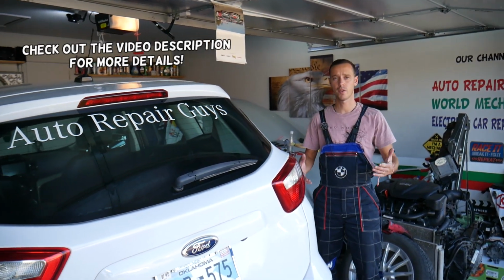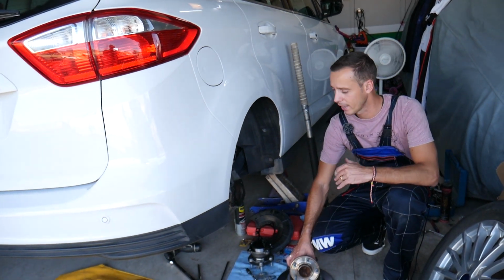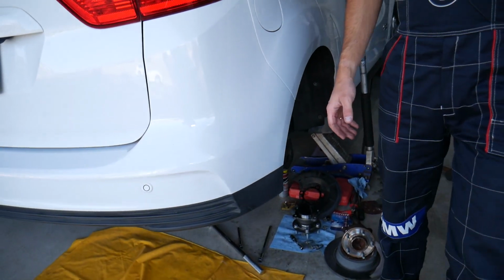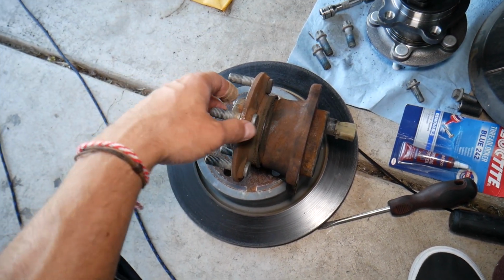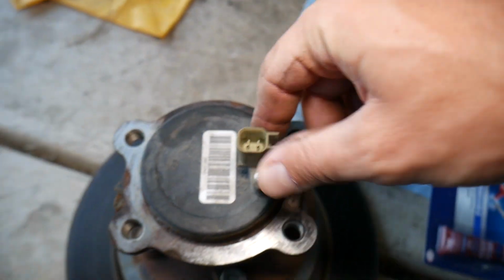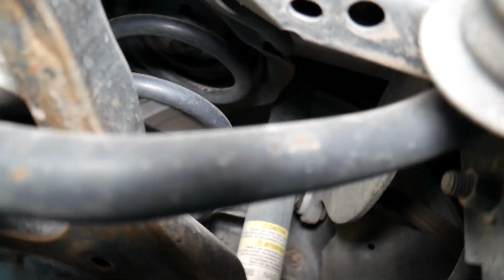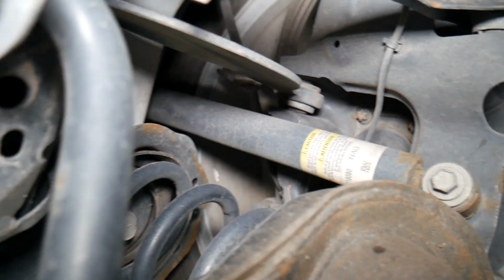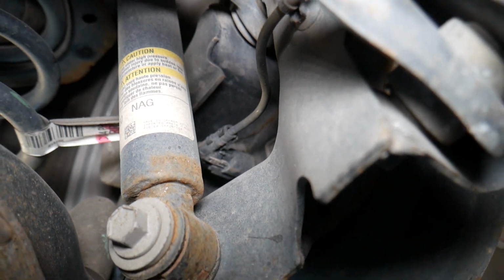REAR ABS SENSOR REPLACEMENT FORD ESCAPE C-MAX EXPLAINED, WHEEL SPEED SENSOR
If you have Ford C-MAX or Ford Escape and you need to replace rear abs sensor / rear wheel speed sensor we will explain that in this video. We demonstrated how to replace rear abs sensor / rear wheel speed sensor on 2013 Ford C-MAX but this video may be helpful on Ford C-Max Hybrid and Ford Escape as well for the following years:
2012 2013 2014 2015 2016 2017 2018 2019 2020 Ford C-Max Hybrid Energi Rear ABS Wheel Speed Sensor Replacement Removal Location
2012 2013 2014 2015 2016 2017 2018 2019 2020 Ford Escape Rear ABS Wheel Speed Sensor Replacement Removal Location

► Rear ABS Sensor
► Wheel Bearing (check for your car)